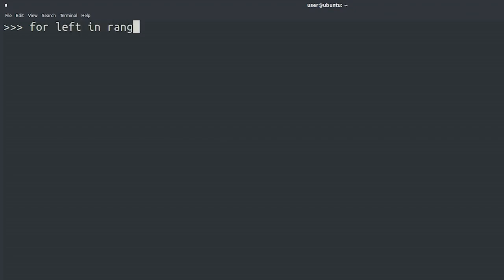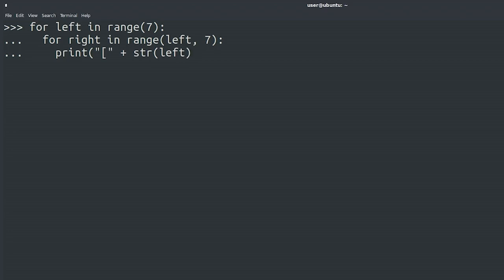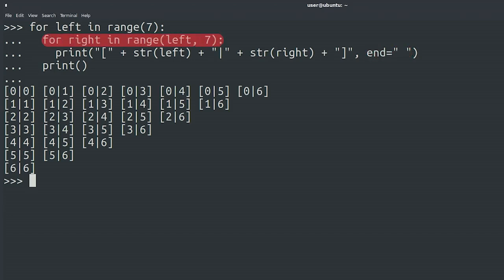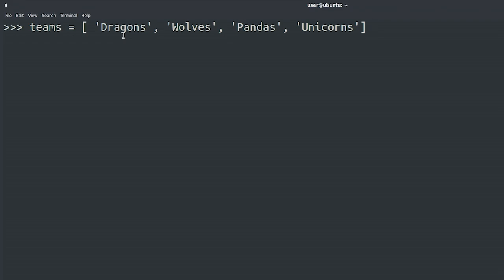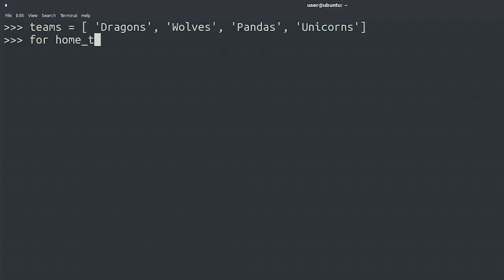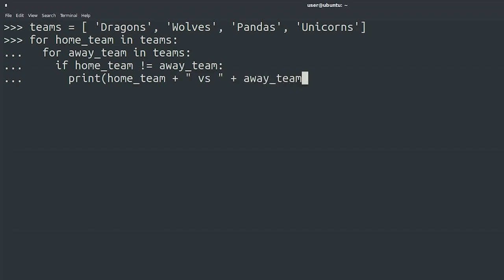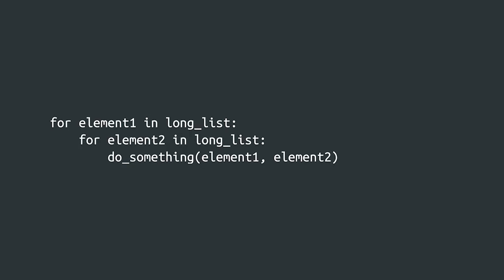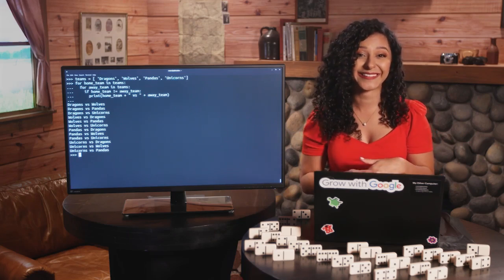03.02.07 Nested For Loops